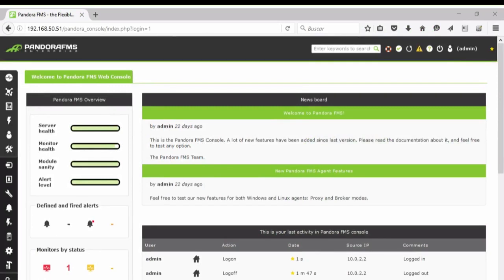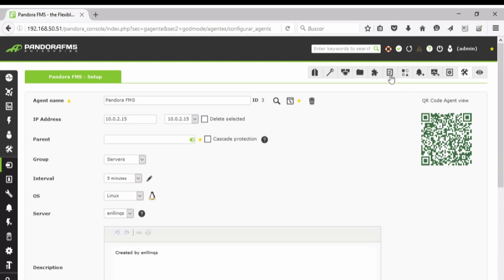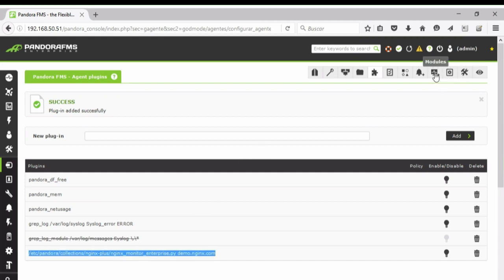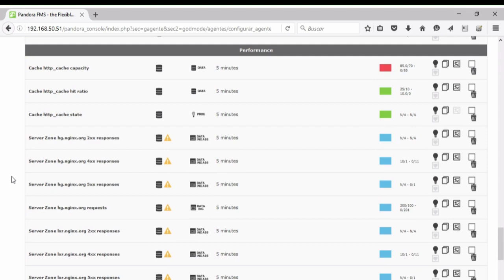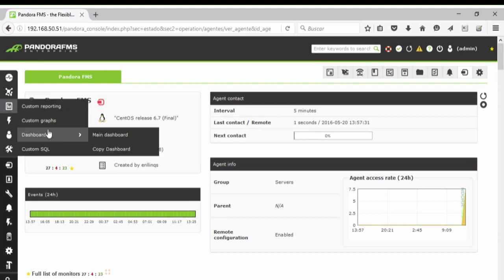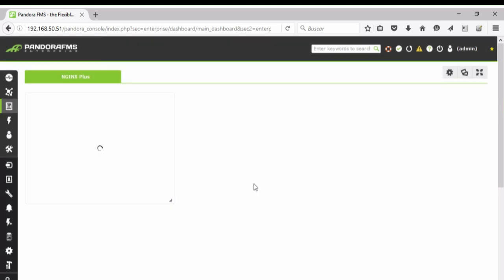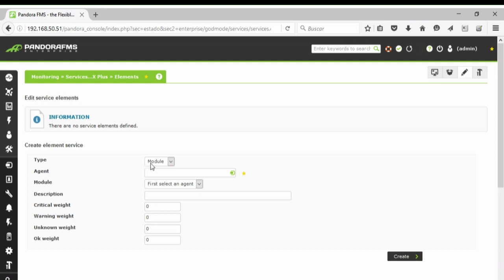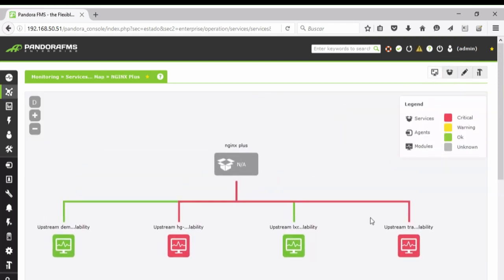NGINX Plus monitoring with Pandora FMS Enterprise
Here's a guide for our users to install and configure the new NGINX Plus plugin for Pandora FMS Enterprise and get the most out of it.

🗃️ We leave you the link to the library so you can download it!